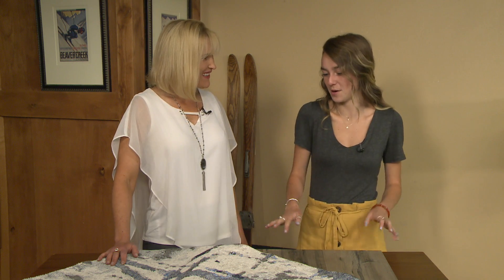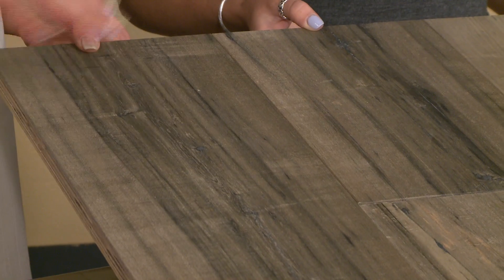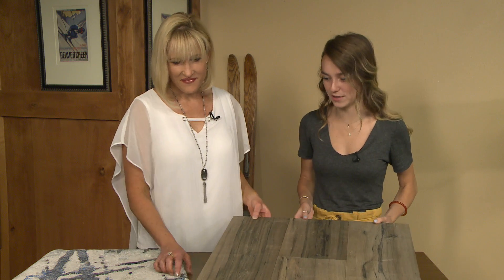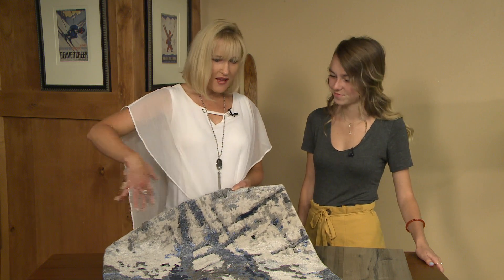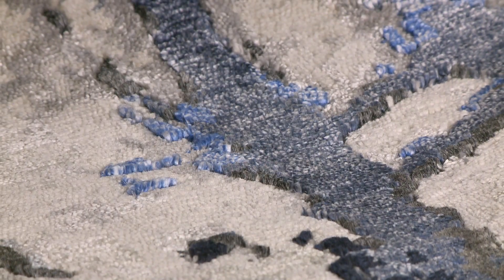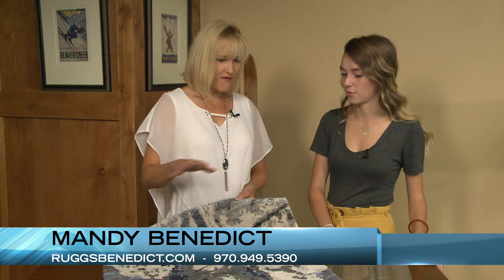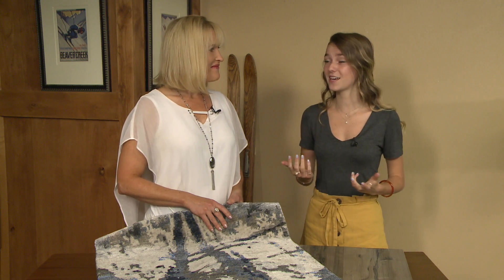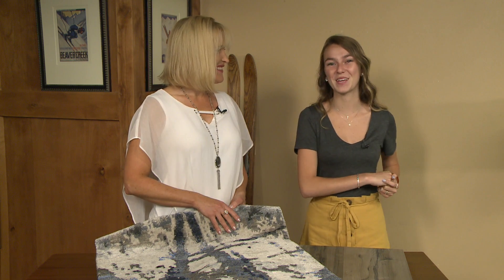Ruggs Benedict Mandy Benedict 07.10.19 Good Morning Vail